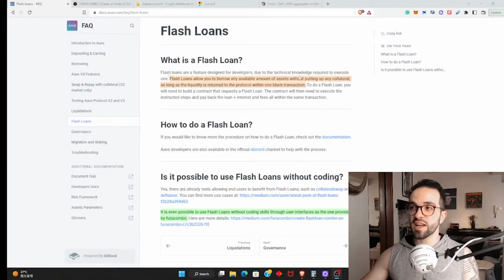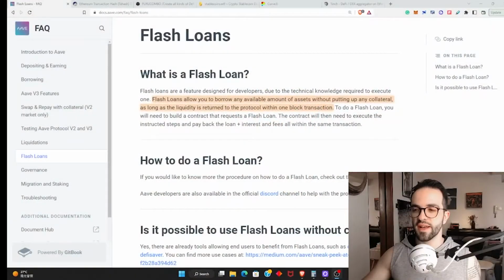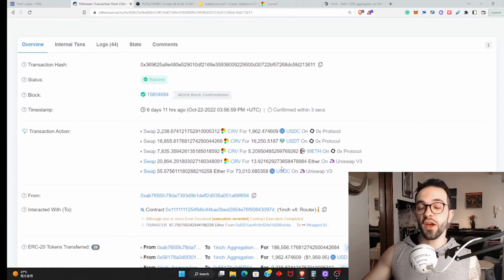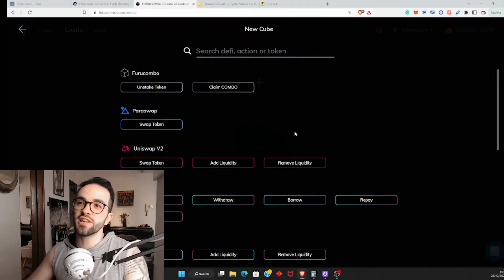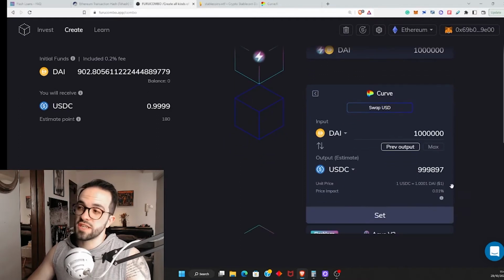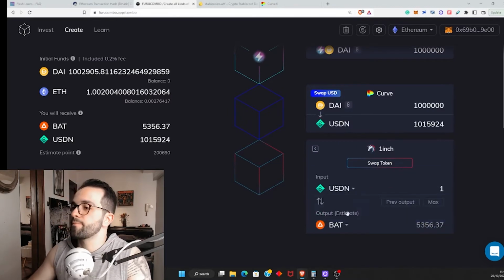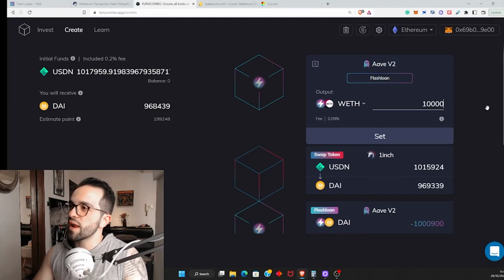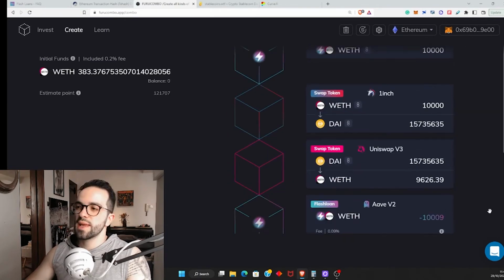FLASHLOANS - Borrow Millions With No Risk?!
Flashloans will allow you to take advantage of arbitrage opportunities. How can you borrow millions of dollars in DeFi, without any collateral? Flashloans are the answer. In this video, I will show you the step by step how to make a flash loan. I will also show you how you can potentially profit from Aave flashloans and Furucombo DeFi flashloan automation.

00:00 What is a Flashloan in DeFi
02:20 Arbitrage opportunities
03:22 Furucombo tutorial
06:30 Another Furucombo flashloan